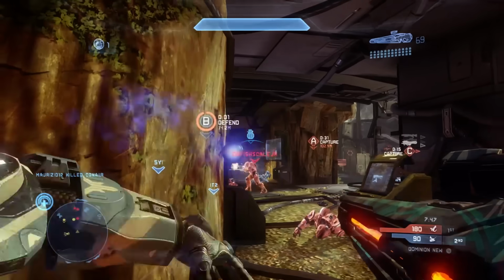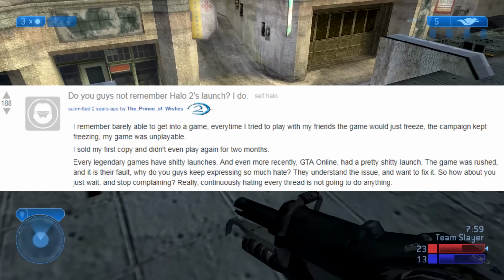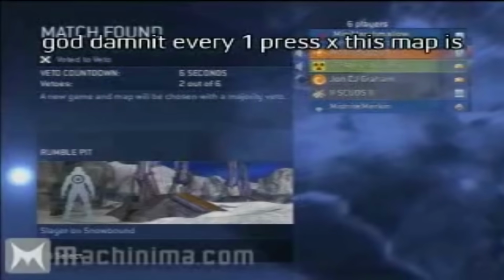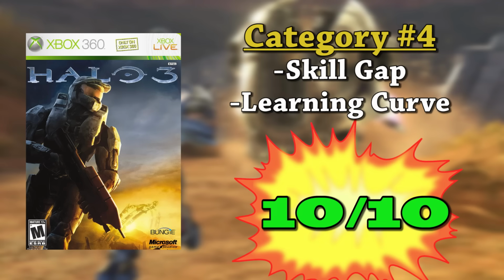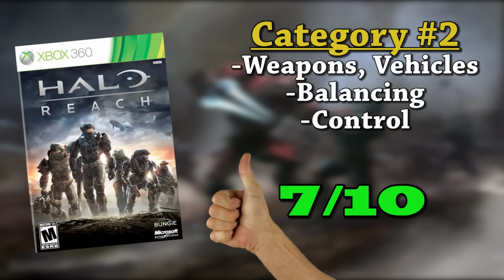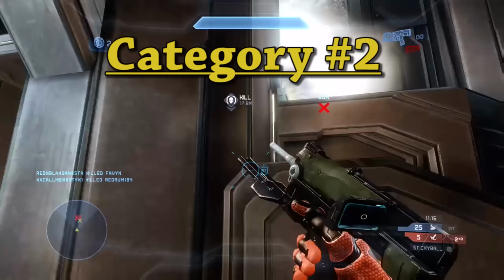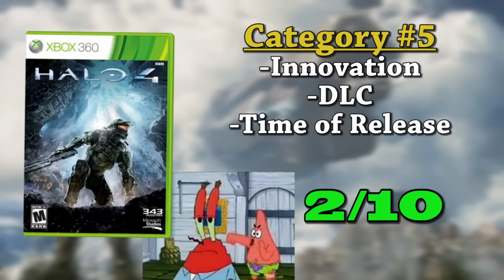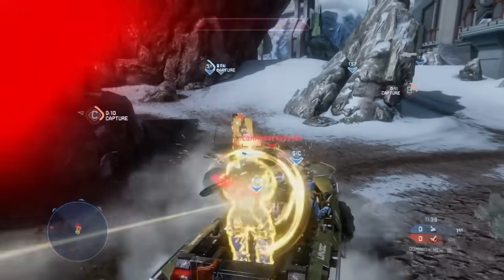Which Halo Has The BEST Multiplayer?!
So many Halo games have been released over the years. But which Halo game has the BEST multiplayer? Is it even possible to compare them all? Well, that's exactly what I intend to do. This ain't gonna be one of those stupid 5minute video that doesn't scratch the surface. We're going in-depth, every nook and cranny. So get yourself a hot cup of Joe and let's get into it!

____Time Stamps____
Introduction – 0:00
Halo: CE – 2:39
Halo 2 – 7:28
Halo 3 – 12:29
Halo: Reach – 20:35
Halo 4 – 28:43
Halo 5: Guardians – 36:40
The Final Rankings – 43:23

Xbox Live Gamertag ➤ The Act Man